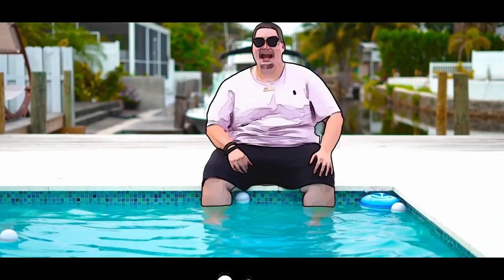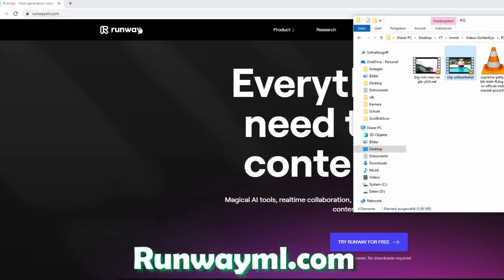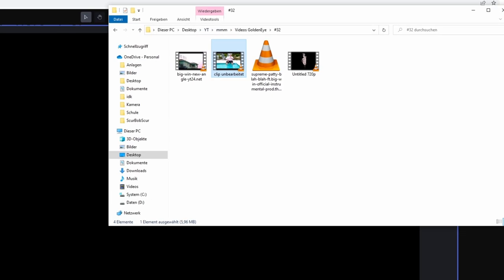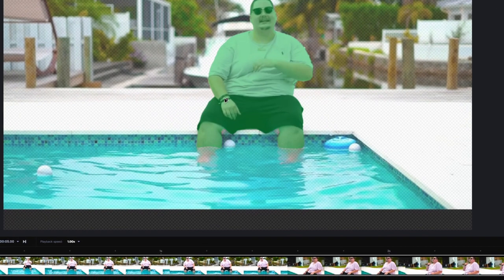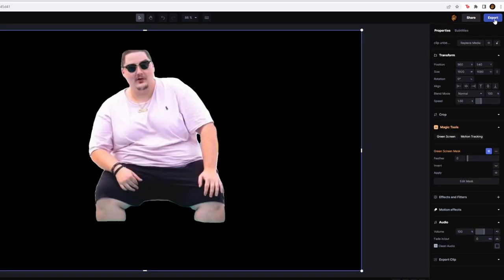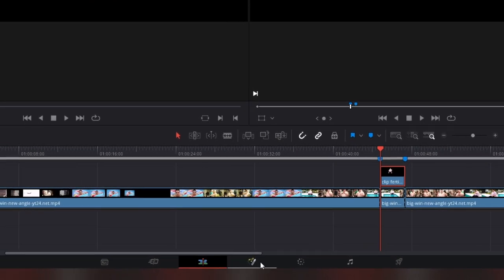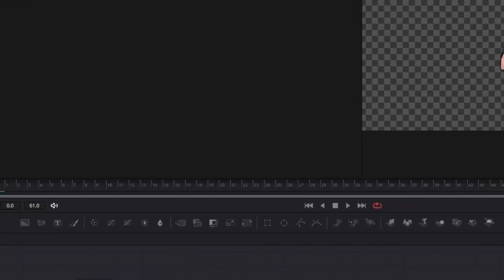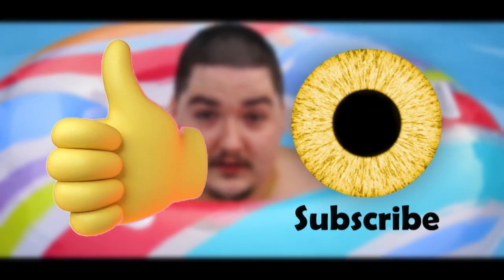The Comic Look Effect in Davinci Resolve 18 | Tutorial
In this video I'll show you the Comic Look Effect in Davinci Resolve | Tutorial . If this video helped you, please leave a like or a comment, that would help me a lot. Have fun :D

0:00 Intro
0:02 Masking
1:54 Comic Look Effect / Abstraction Effect
2:47 Outro

MrAlexTech
Patrick Stirling
Casey Faris
Molin Guides
Jamie Fenn
Billy Rybka
Sebastian Friedrich

Tags (ignore): music video fx , music video effects davinci resolve , davinci resove , davinci resolve , davinci , davinci resolve effects , davinci resolve music video effect , davinci resolve music video effects , music video effects , music video effect , davinci resolve music video , Davinci Resolve , Davinci Resolve 18 , Davinci Resolve 17 , davinci resolve 18 , davinci resolve 17 , davinci resolve music video ,  davinci music video effects , effect davinci resolve ,  music video davinci resolve , davinci resolve free effects , davinci resolve free fx , davinci resolve free effect,  comic look effect, comic look davinci resolve, davinci resolve comic look effect, davinci resolve comic look, comic look effect music video, painting effect, painting effect davinci resolve, davinci resolve painting effect, painting music video effect